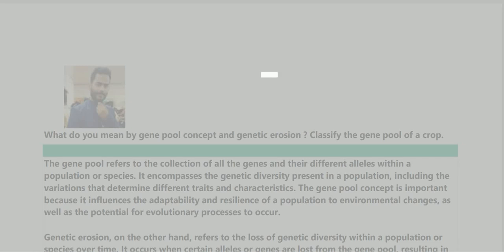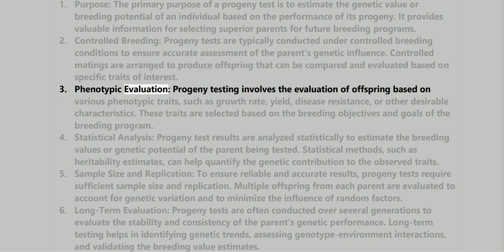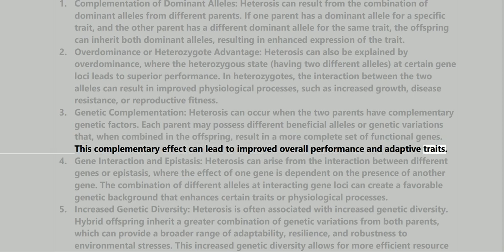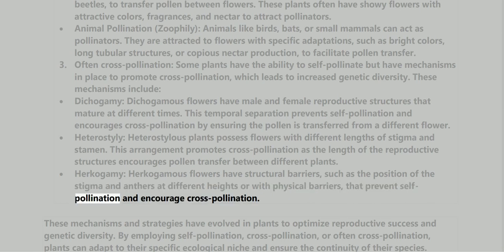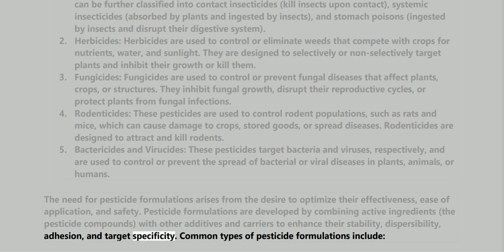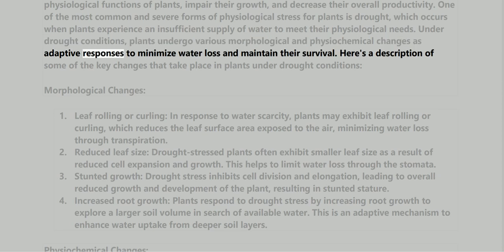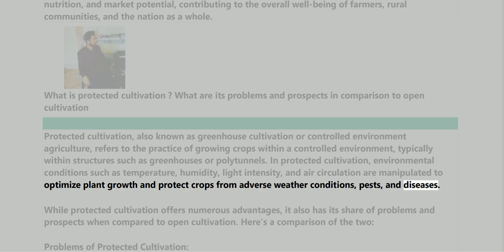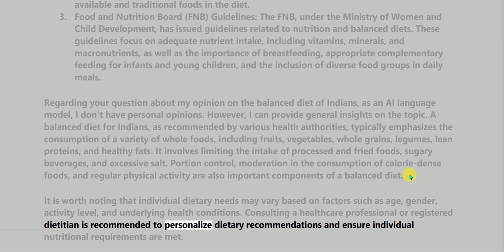AGRICULTURE OPTIONAL PYQ PAPER 2